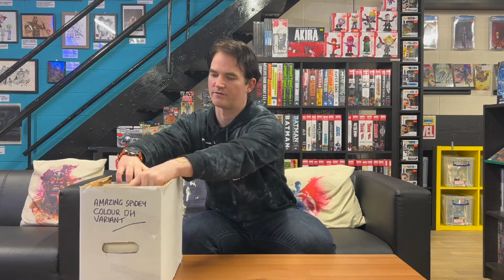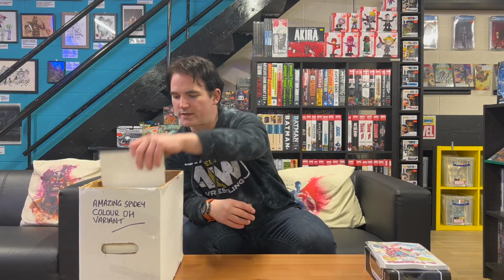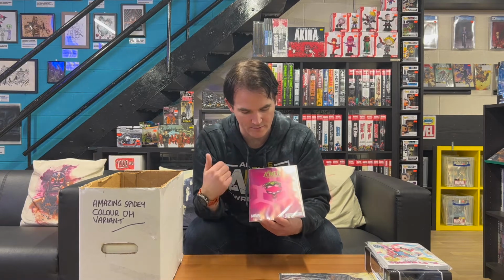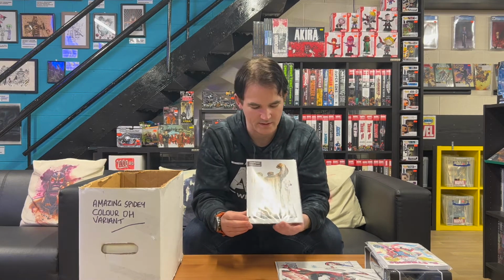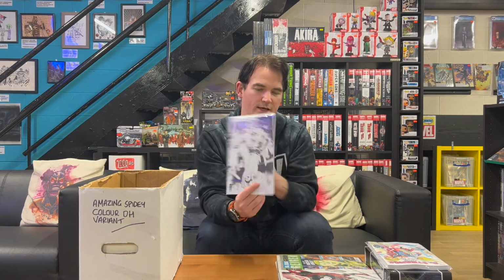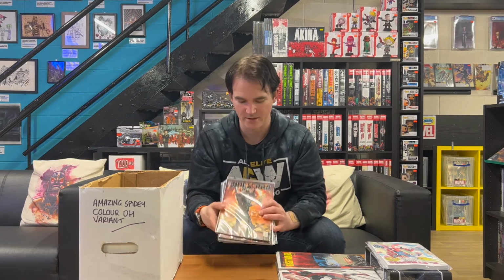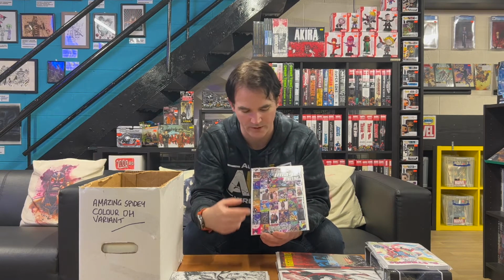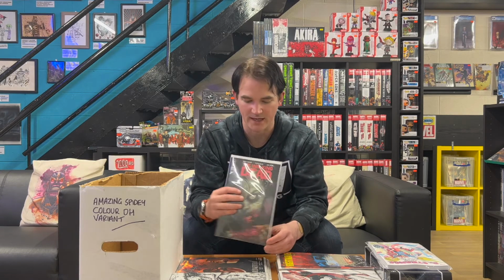#77.2 - This Weeks Pull List! - 2nd February 2022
Join Alan as he takes you through the titles that made it onto his pull list, released on the 2nd February 2022!